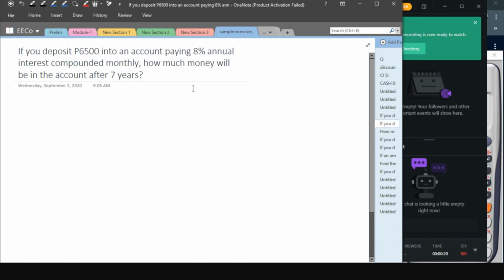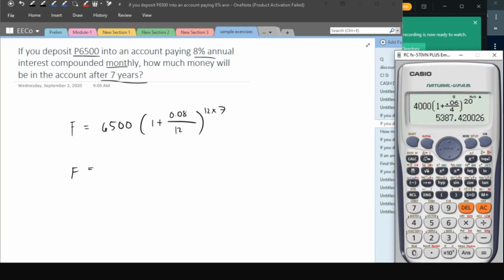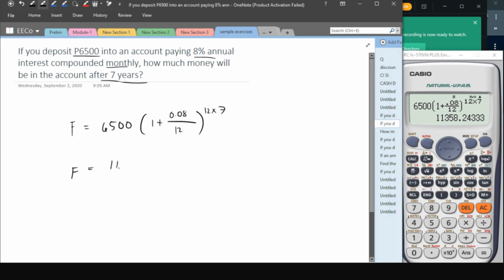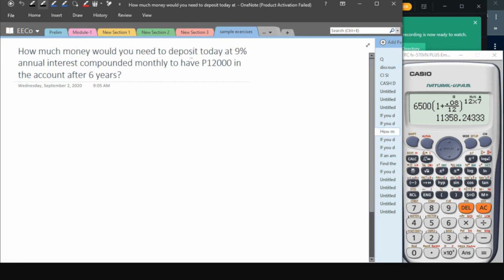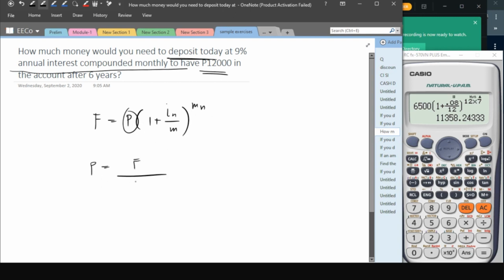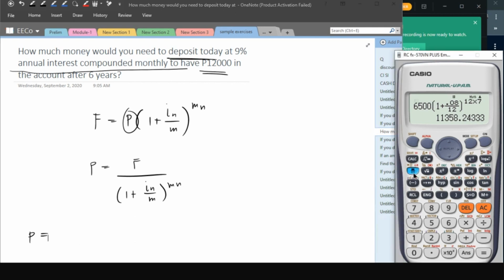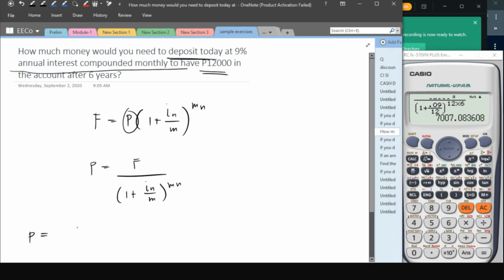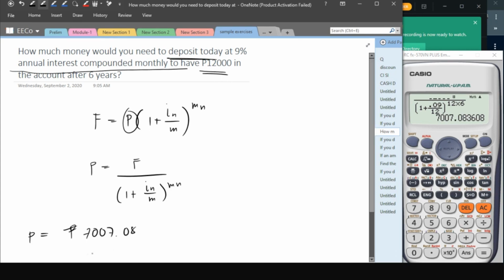Engineering Economics (Compound Interest 1)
If you deposit P6500 into an account paying 8% annual interest compounded monthly, how much money will be in the account after 7 years?

MUCH LOVE.